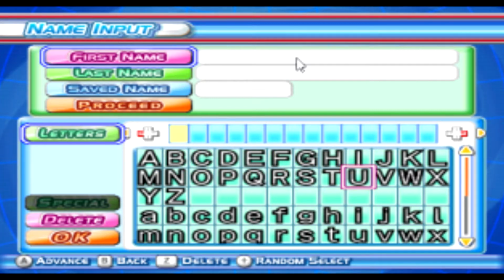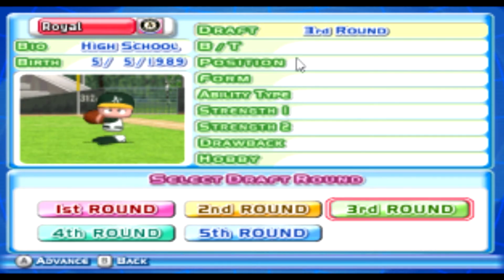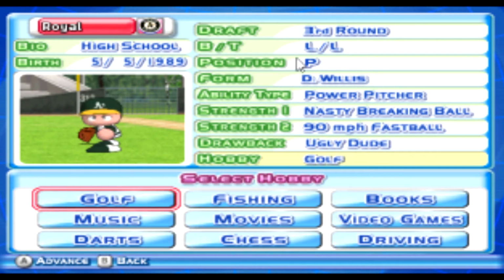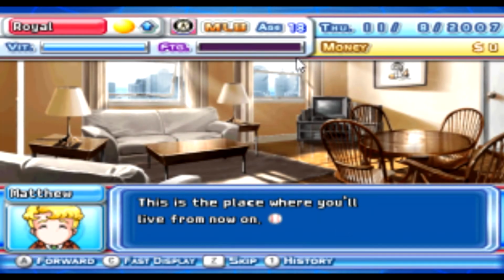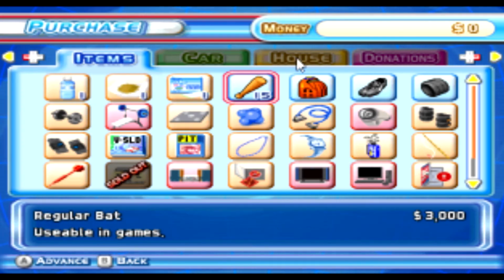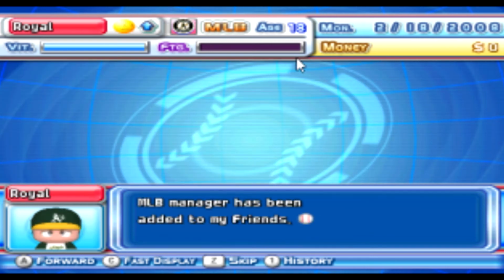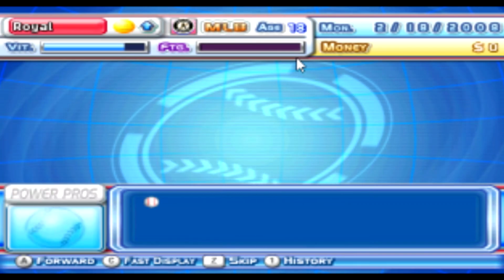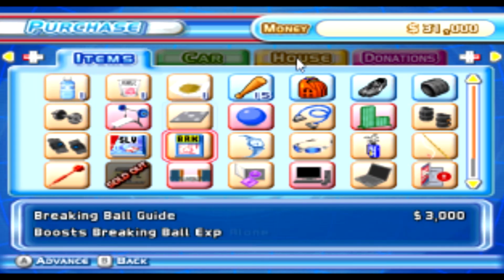MLB Life Mode - Case Royal's Journey to the Bigs - Part 1 (ZeroGibson13)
Made by ZeroGibson13